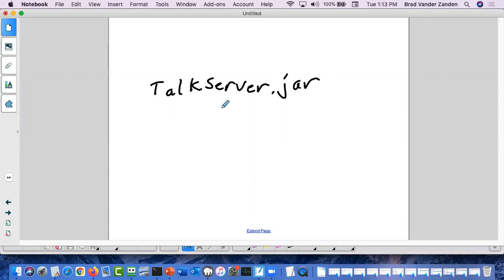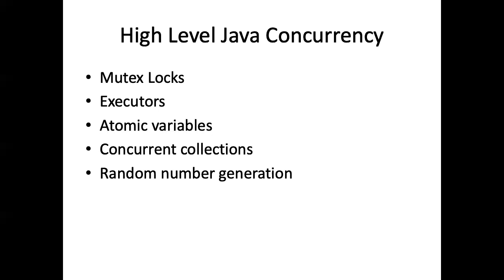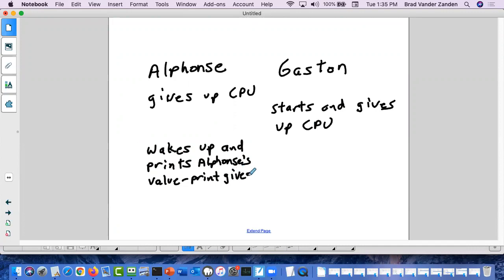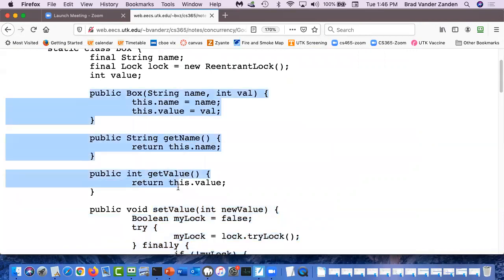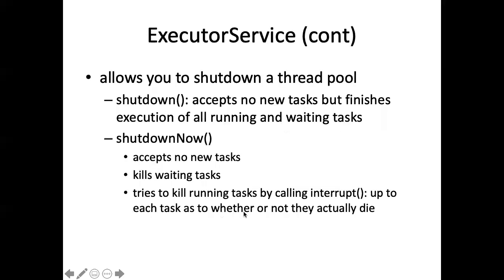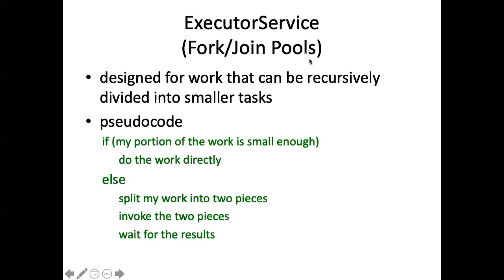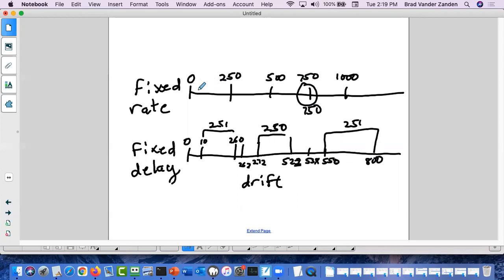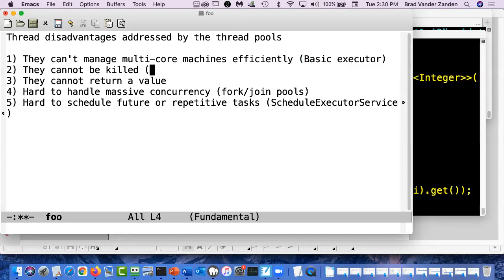cs365sp21 apr13 Java Mutexes Threadpools